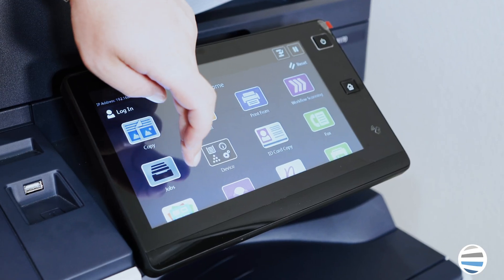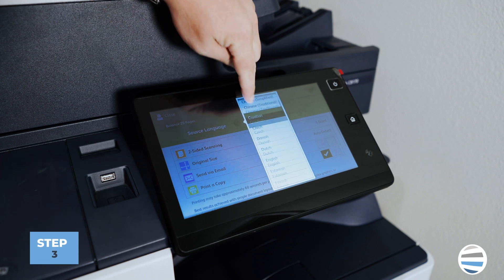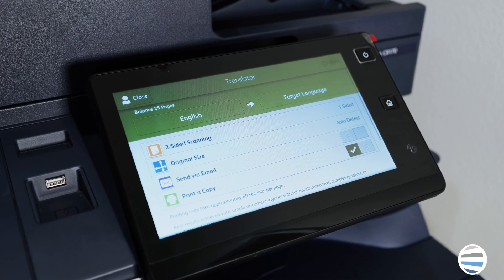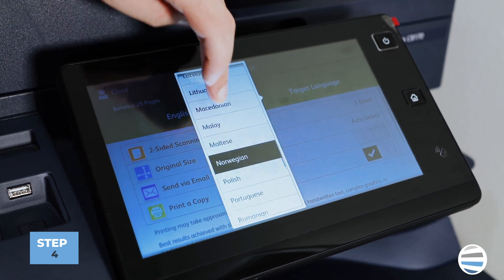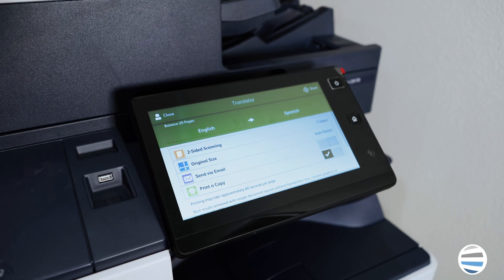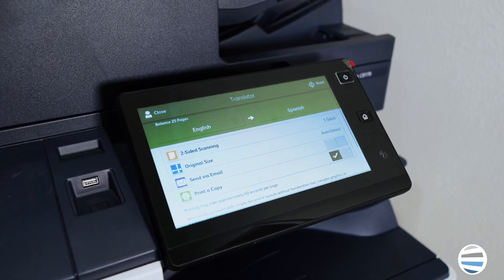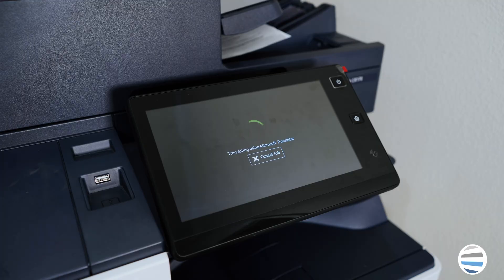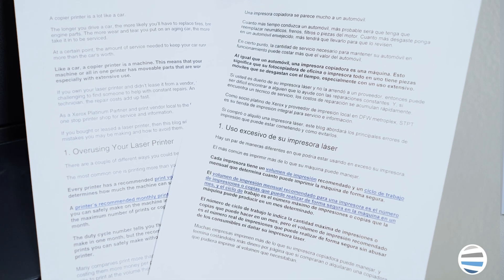How to quickly use the Xerox® Translate and Print App (step by step)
One language in. Another out. Instant translation is at your fingertips. It couldn’t be any simpler. A faster, easier way to translate — and retain original layout. This print translate app uses state-of-the-art technology to deliver instant translations. Simply scan your hard copy document and receive a translation in your choice of over 40 languages.

0:00 Intro to the Xerox® Translate and Print App
0:14 Step 1: open Xerox® Translate and Print App
0:18 Step 2: load paper into document feeder
0:21 Step 3: select 'source language'
0:33 Step 4: select 'target language'
0:57 Step 5: select 'start' to print